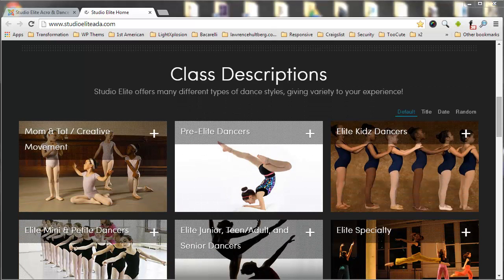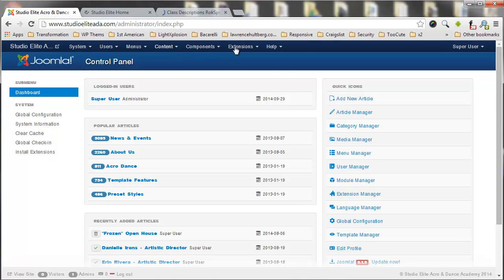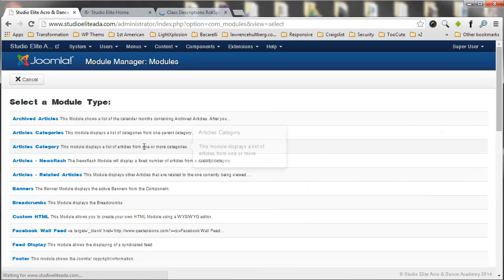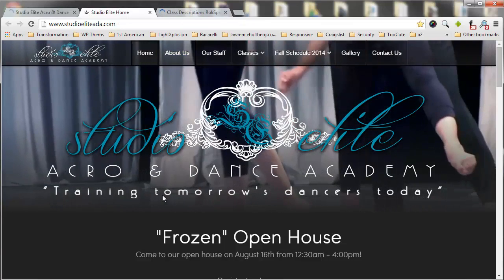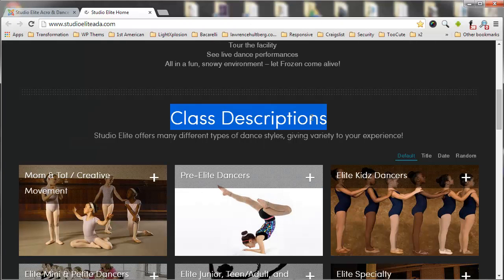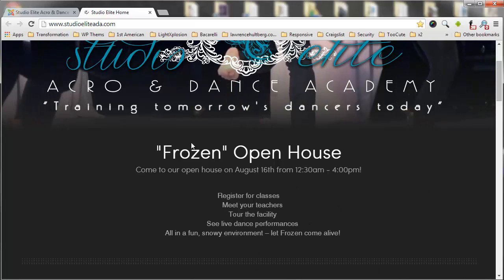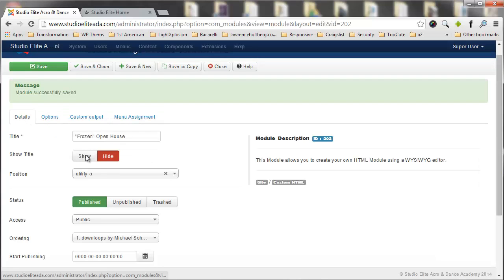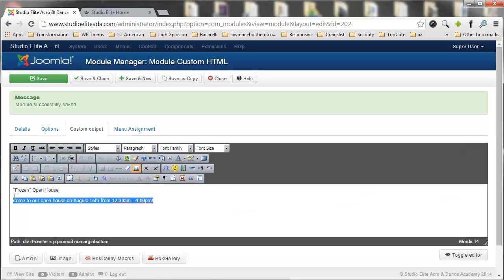Home Page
Home Page Editing